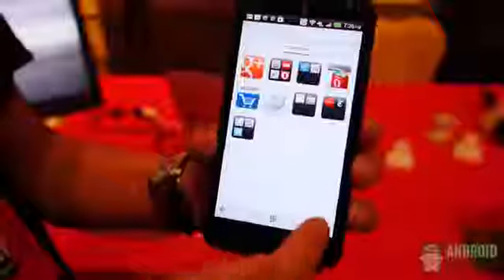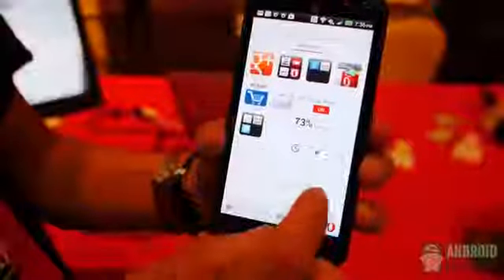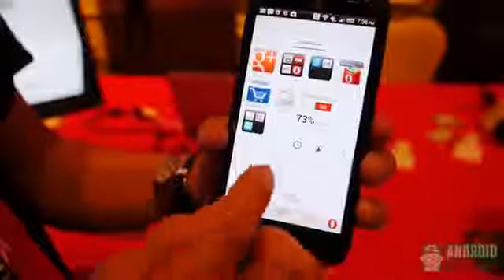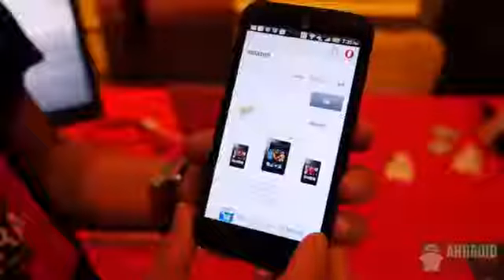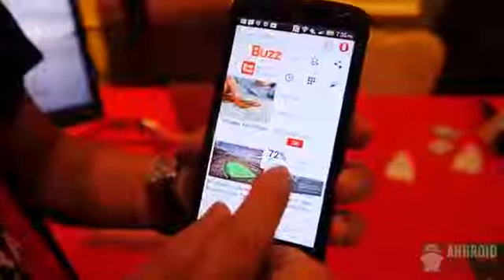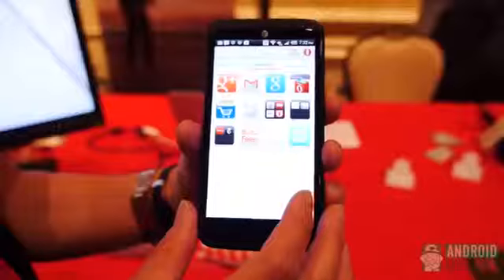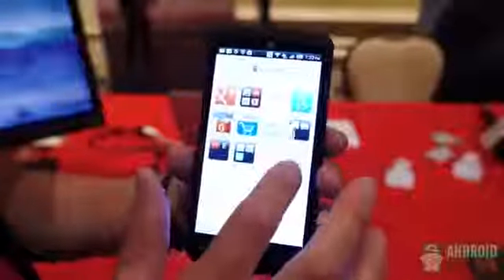Opera Full Browser Demo at CTIA 2013669